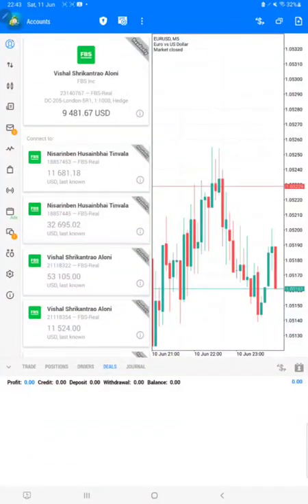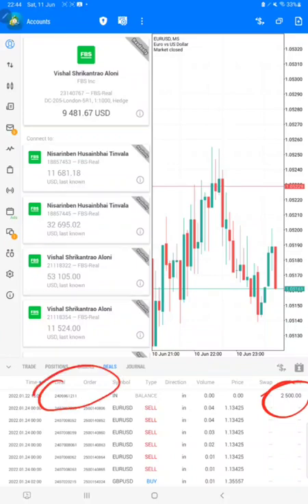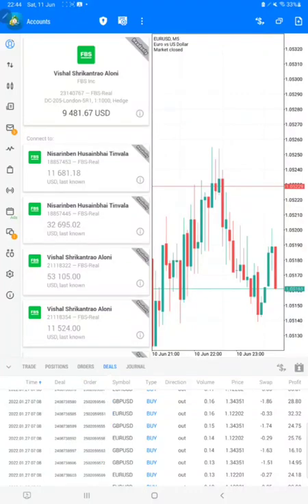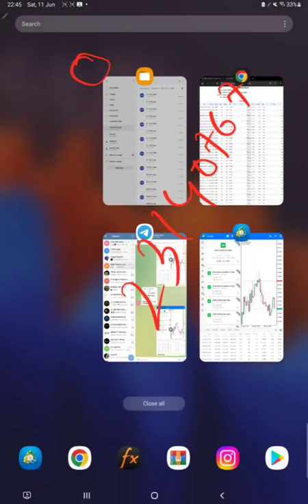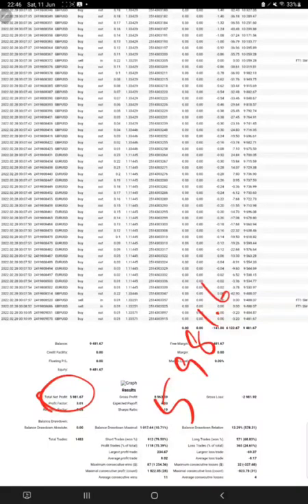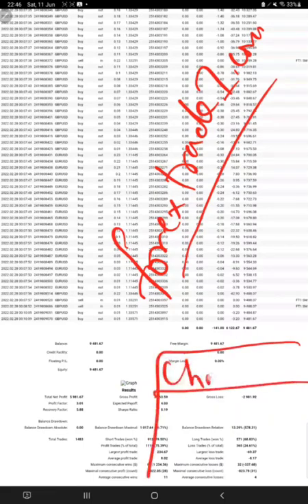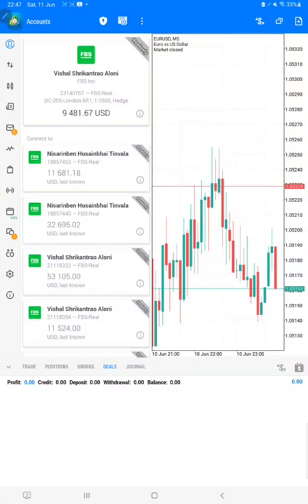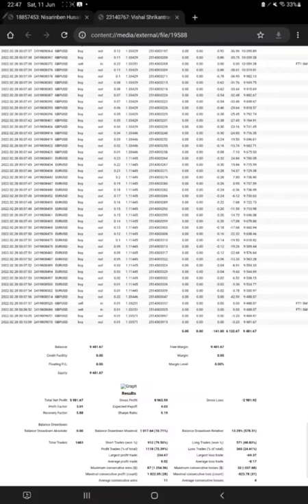Account No:- 23140767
Server:- FBS-Real- (MT5)

Verify Statement